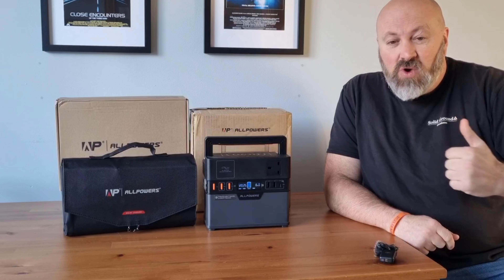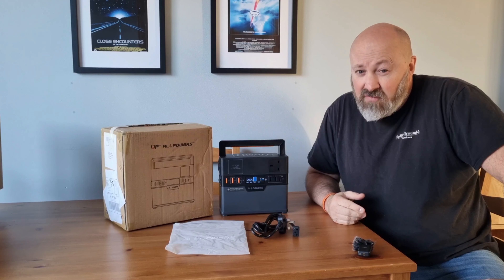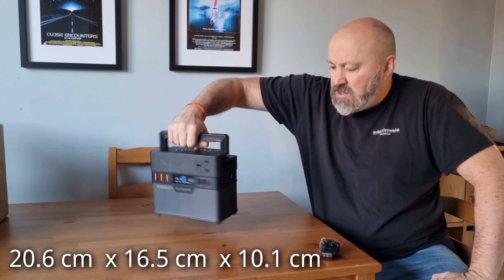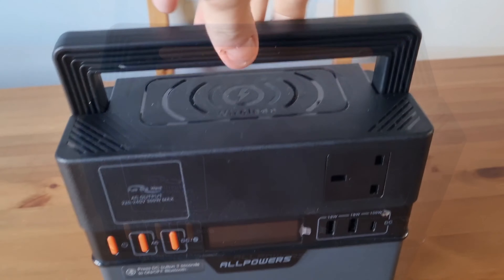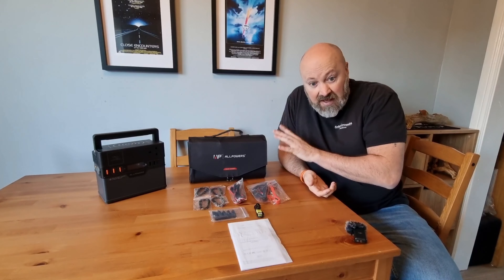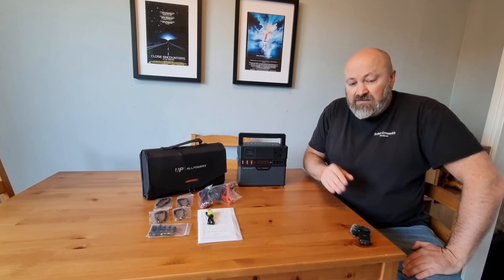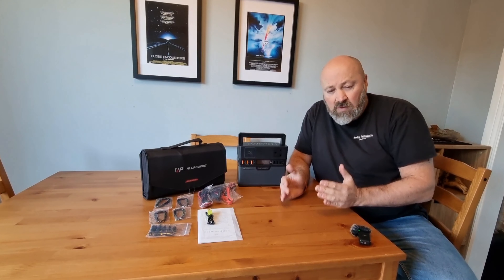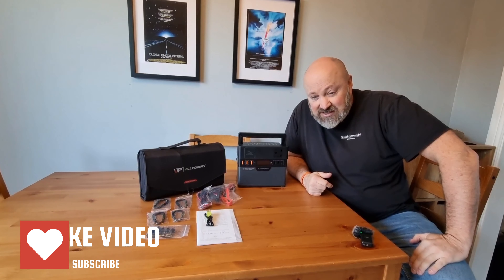BEST VALUE Power Station setup | S300 Allpowers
Hi Guys.

I've been using the ALLPOWERS S300 on several camps and wanted to give you more Information about it. Received lots of questions so hopefully this answers them.

ATB
Simon

(when the black Friday offer ends my code will give 10%)

🔥 ALLPOWERS Black Friday Sale is Now Live! Up to £1800 off on selected items!💥